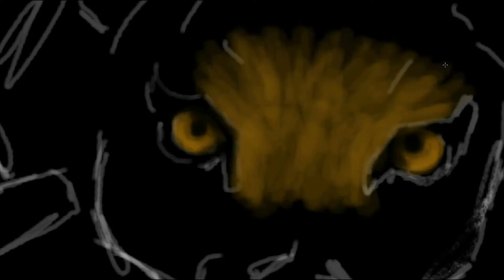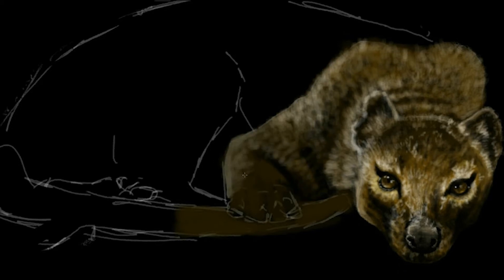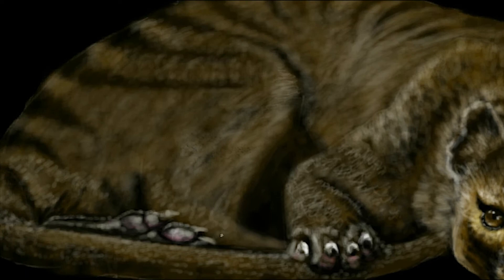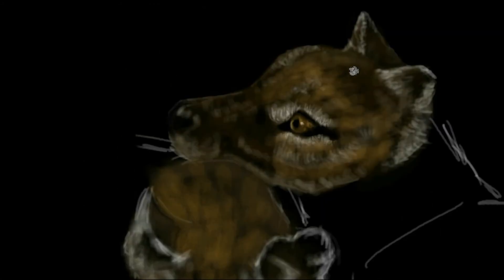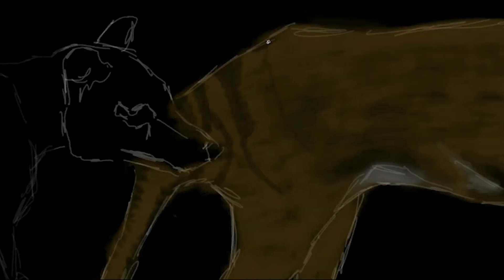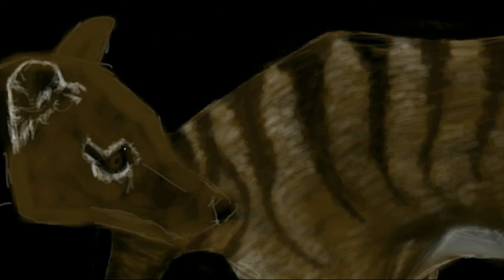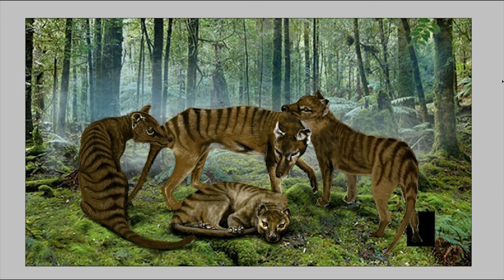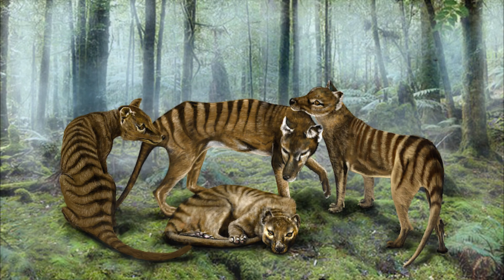Living Thylacines Part 2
Latest digital speed painting by Artist Wayne featuring a family of beautiful Tassie tigers!